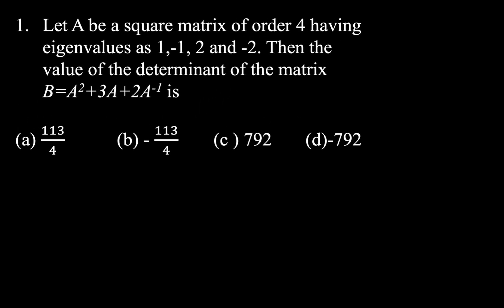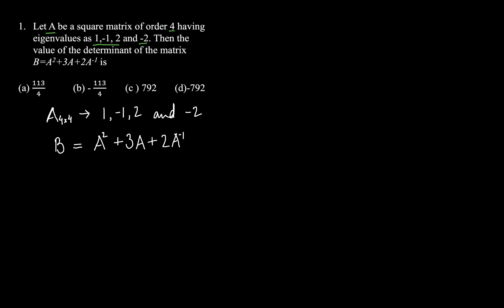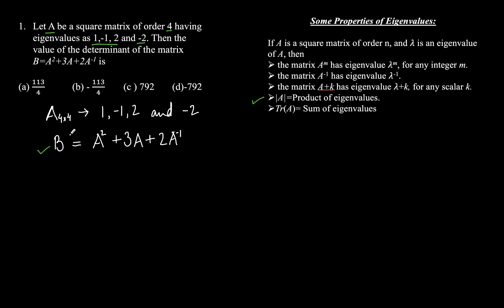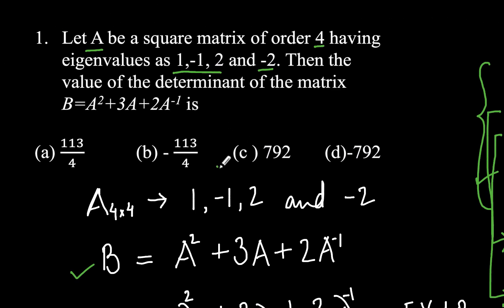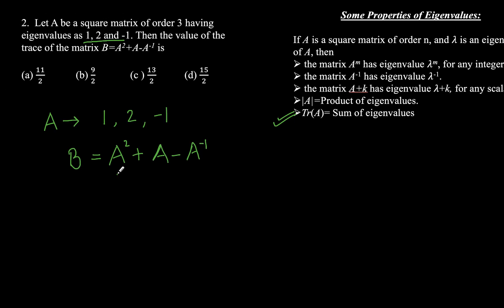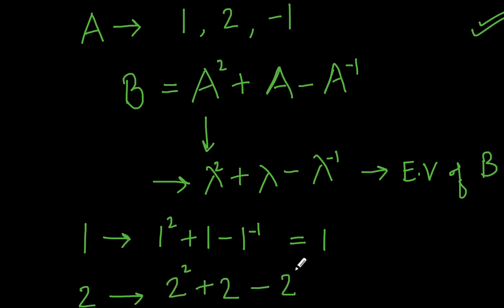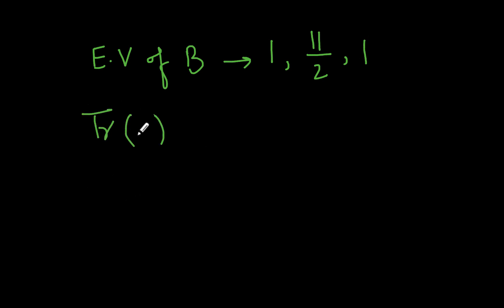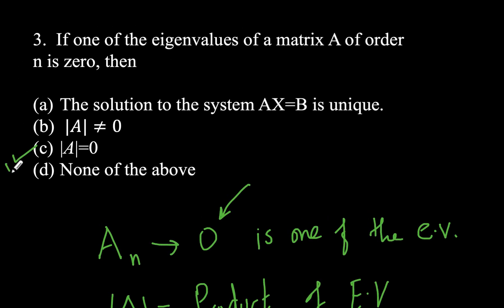MCQs on Eigenvalues and Eigenvectors (NET/GATE Exam)